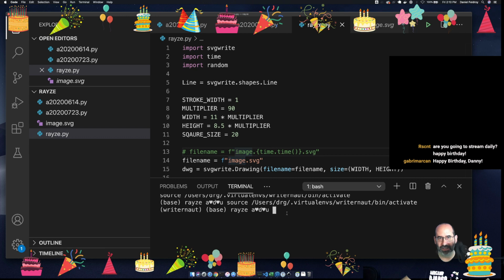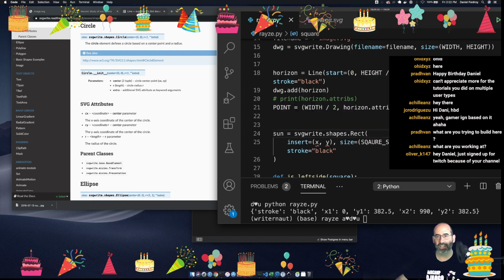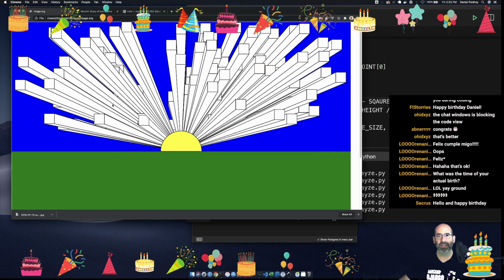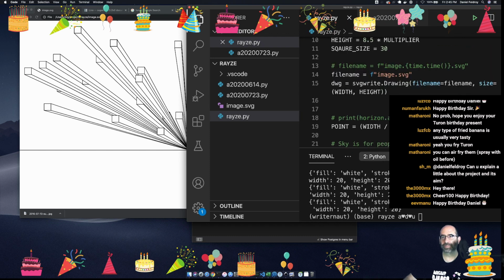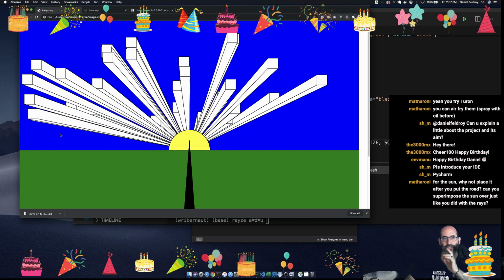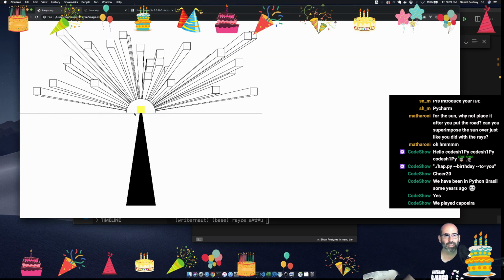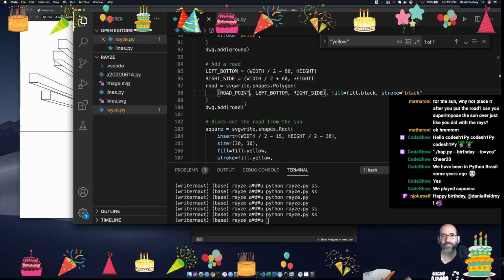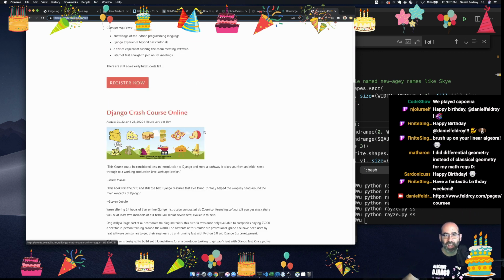Codecast #10 - Creating line art with Python on my birthday!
For my birthday I streamed creating line art with Python. I've had this pattern in my head for most of my life, and I brought it alive using svgwrite. In this video I accomplished the following:

- Enjoyed my birthday!
- Made some art!
- Added the foreground
- Added the road
- Added the sun
- Added color but it looked ugly so I took it out at the end

Tell me what you thought of my efforts in the comments below.